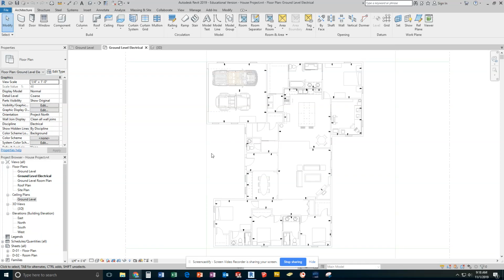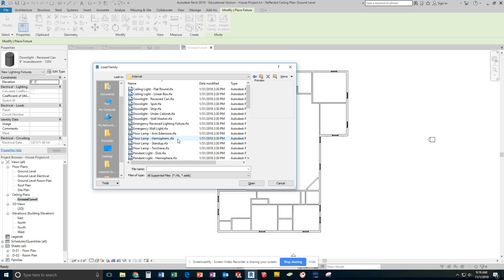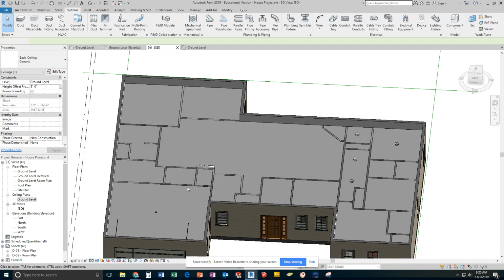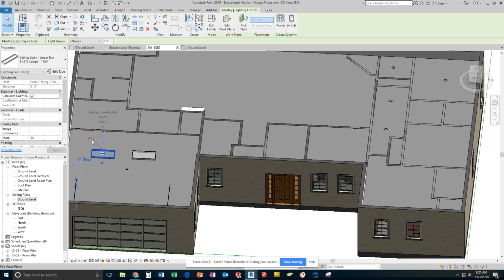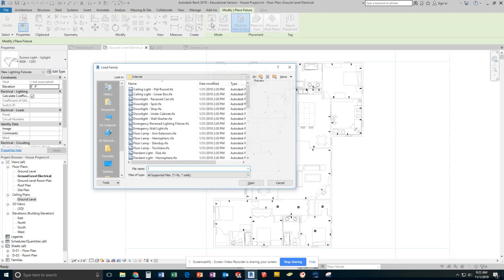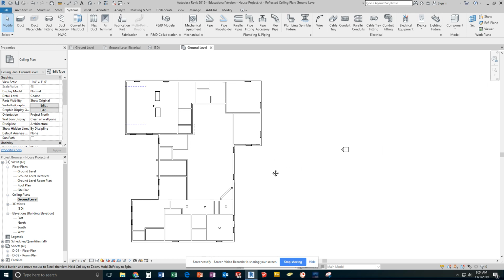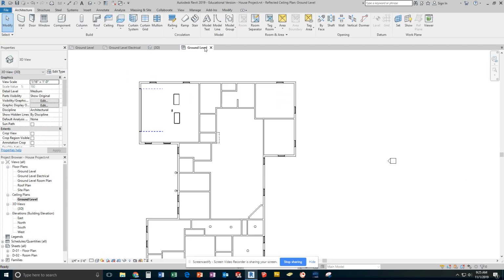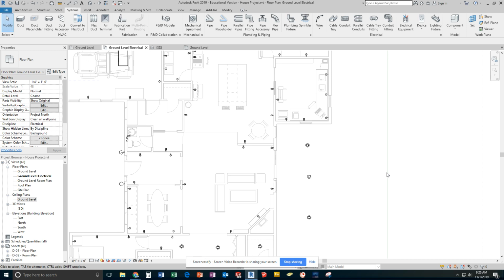Revit- Lights for the House Electrical Plan